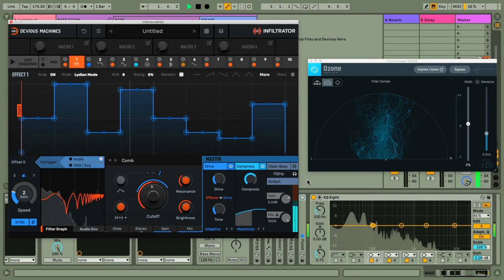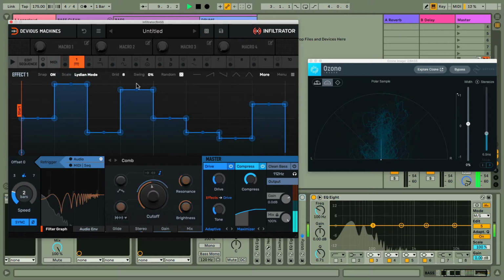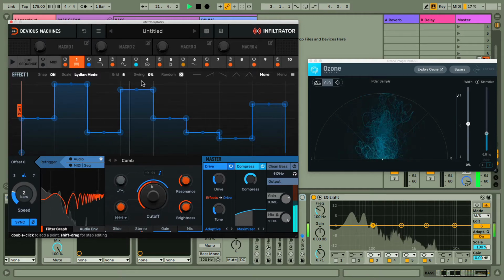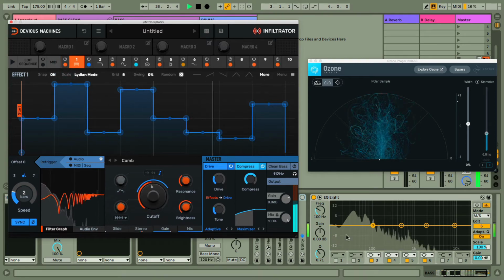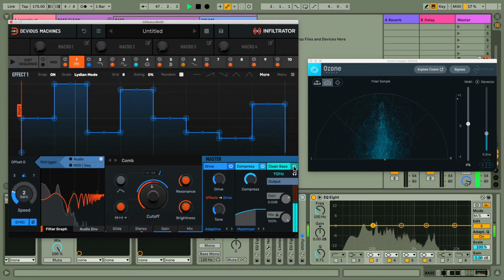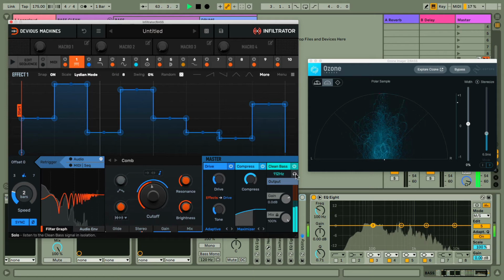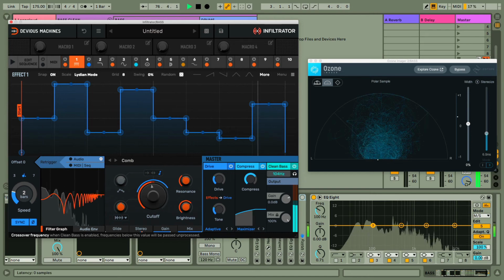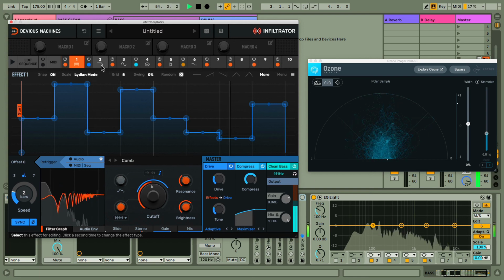Using Clean Bass in Infiltrator 2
Rob Jones demonstrates how to use Clean Bass to define and control subs and low end frequencies in Inflitrator 2.